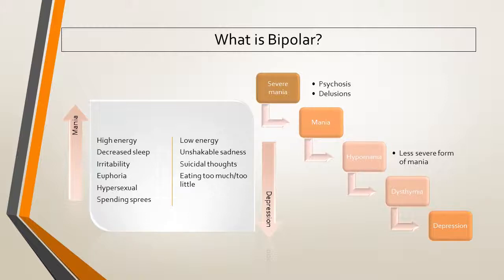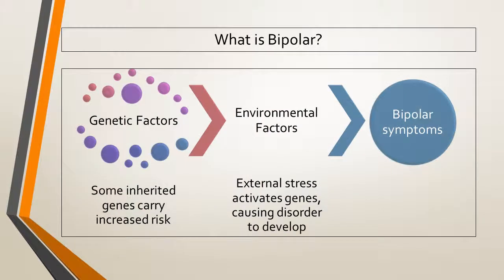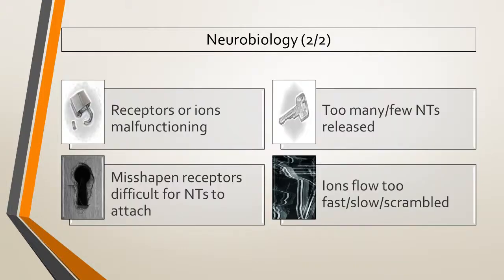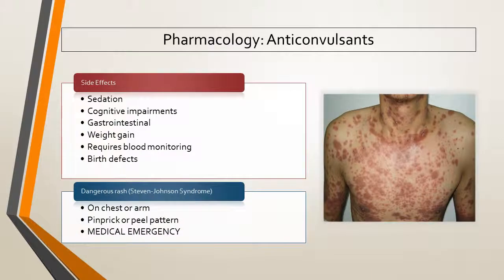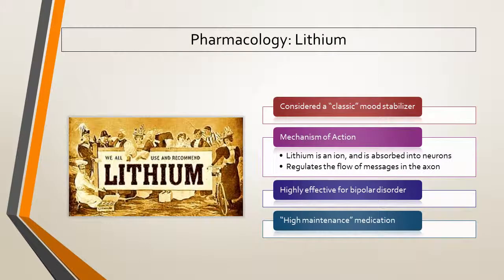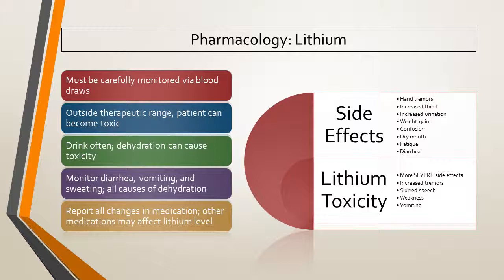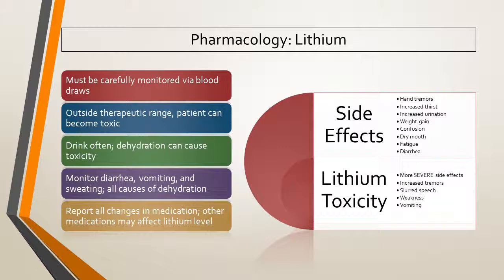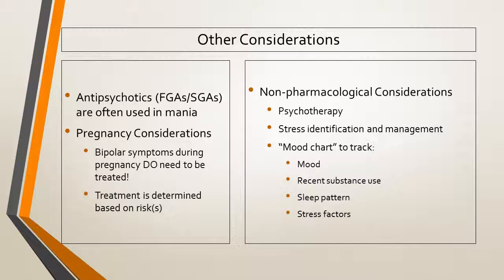Bipolar Presentation TrucJanineSU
Click on the link above to download guided notesheet! Please remember to give us some feedback, this is critical to our scholarly project.